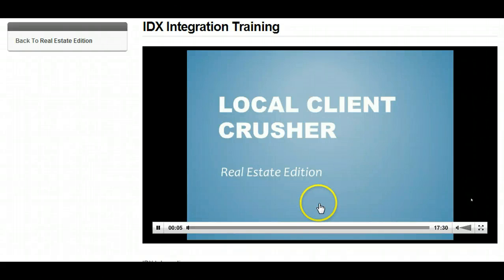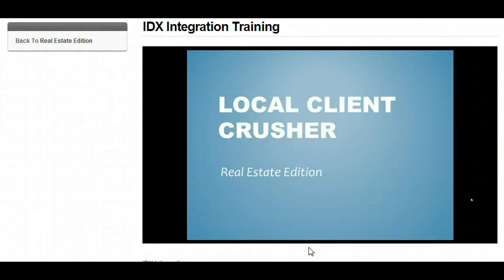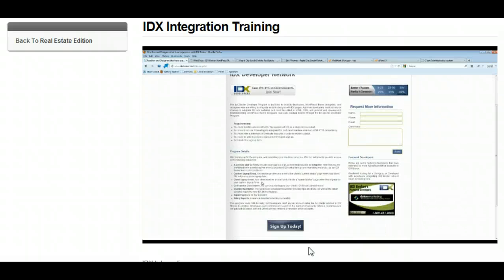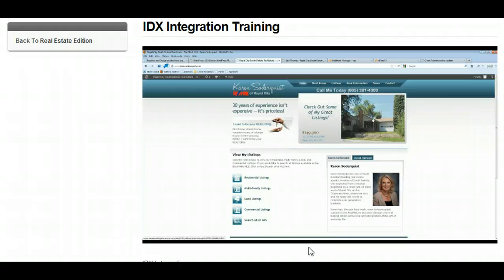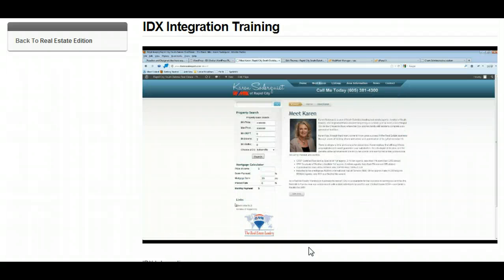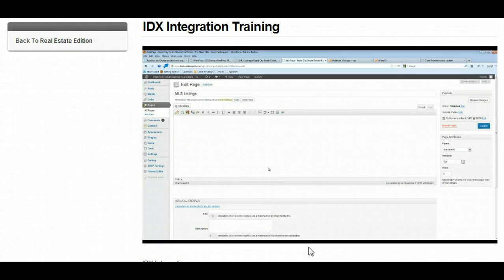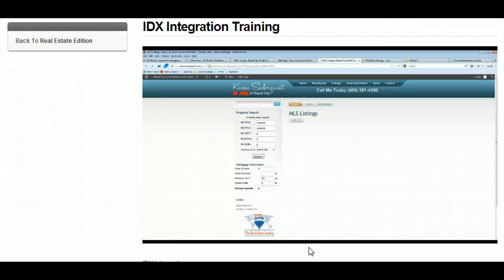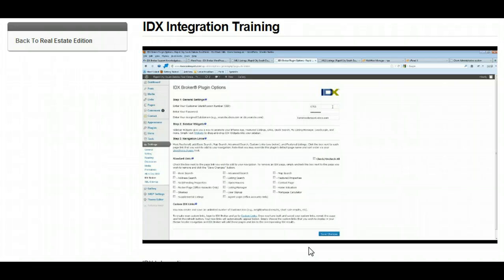Video 1 IDX